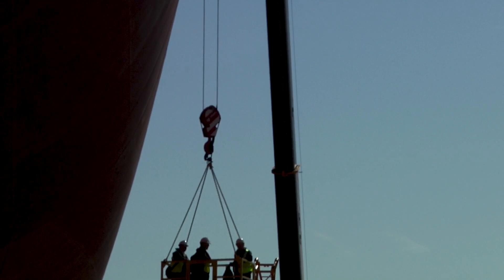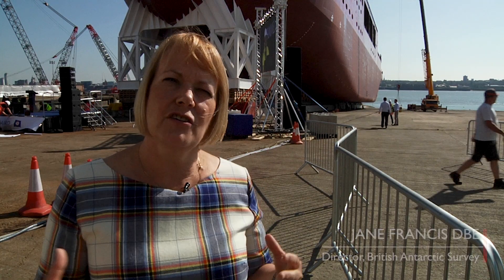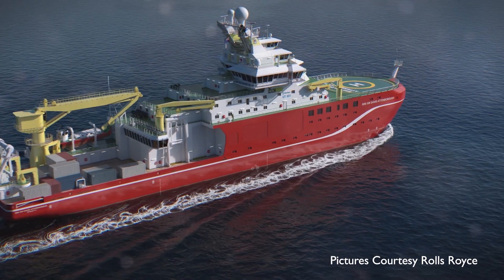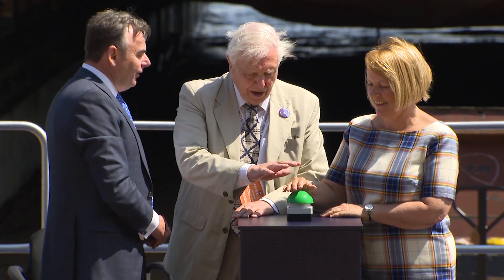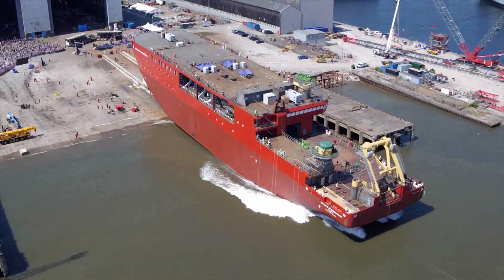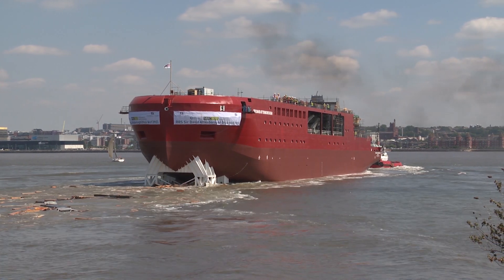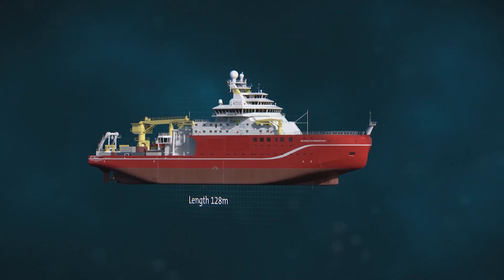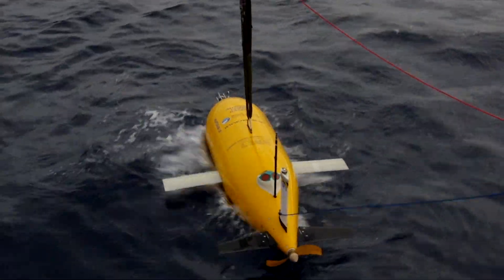Polar Pioneer - RRS Sir David Attenborough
The birth of Britain’s most advanced scientific research ship, RRS Sir David Attenborough.

A Maritime Films UK production for the British Antarctic Survey and the Maritime Foundation.

Presenter: Martin Muncaster
Producers: Rob White and Andy Jones